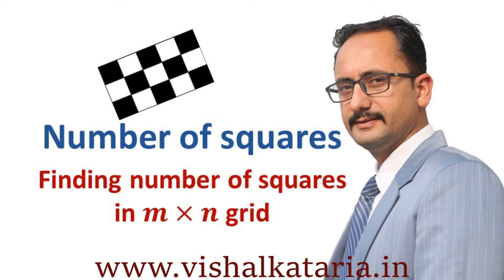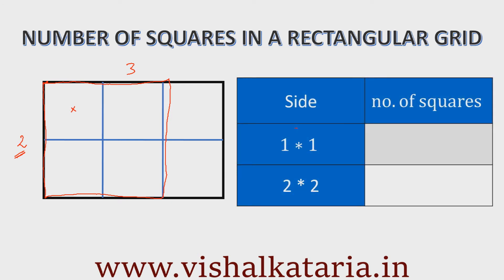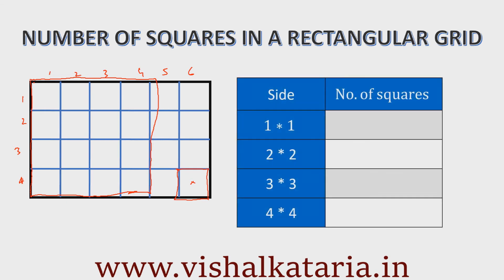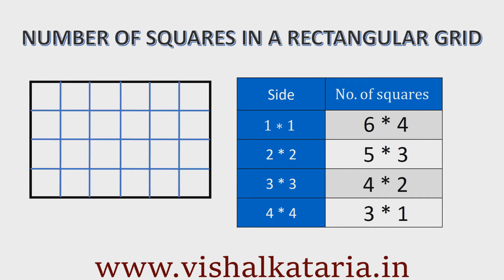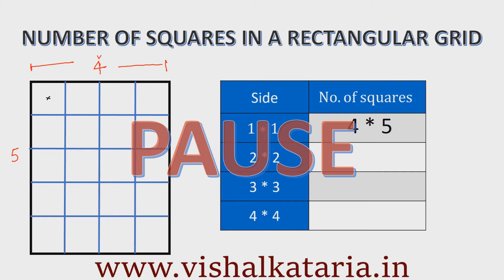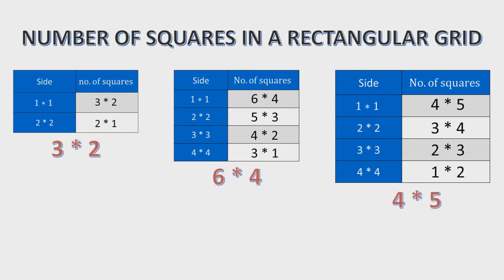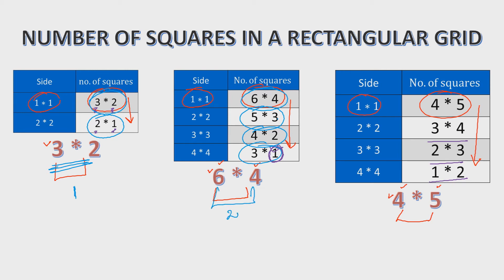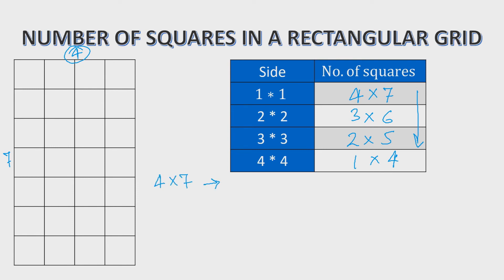Number of square in rectangular m*n grid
How to find number of squares in rectangular m*n grid.